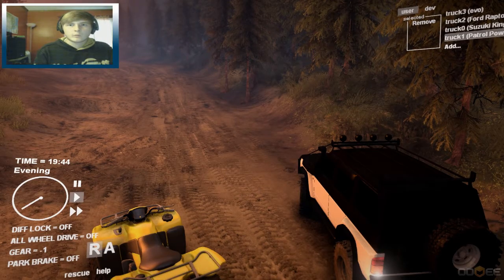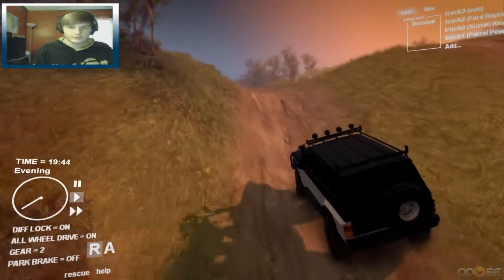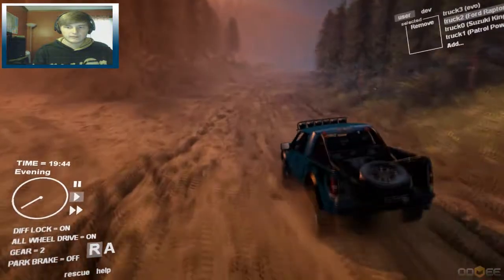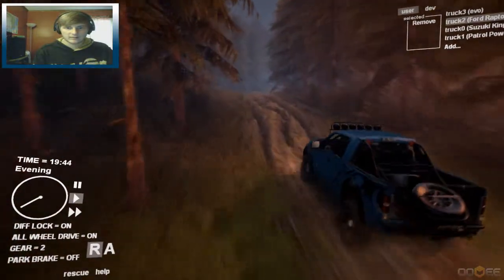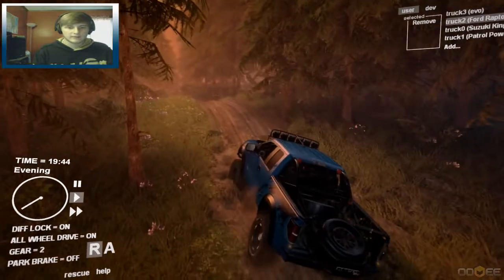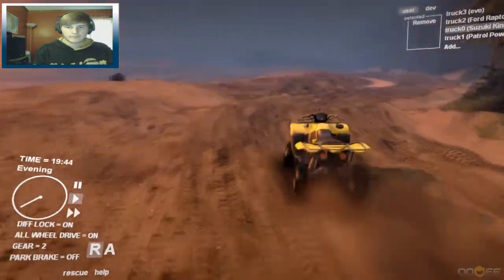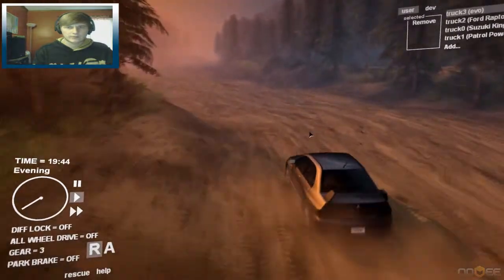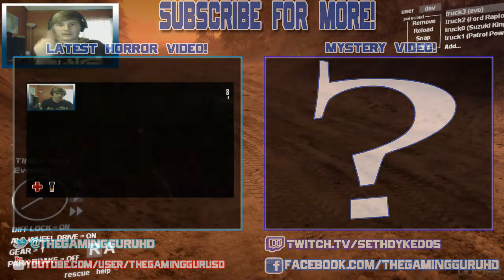Muddin Monday #1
Tell me what you guys think about the new weekly installment of Muddin Monday!!